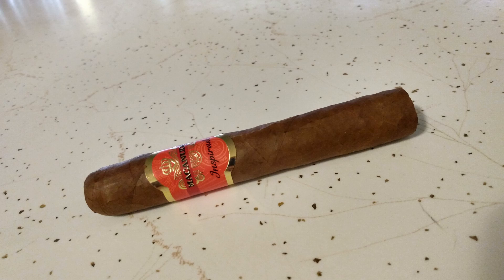Macanudo Inspirado Orange Label Review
I review the second cigar in the Macanudo Inspirado line.